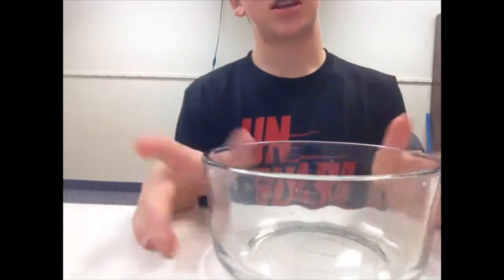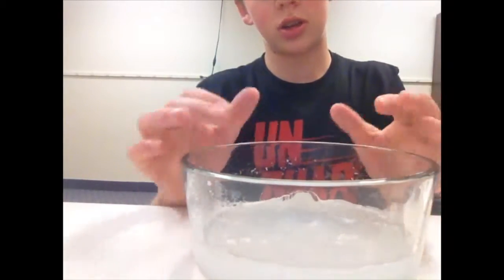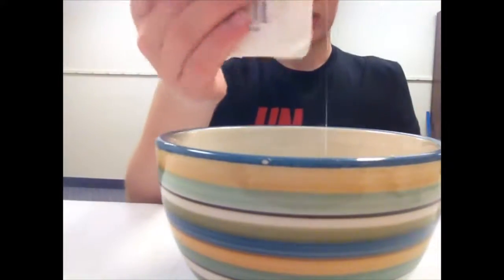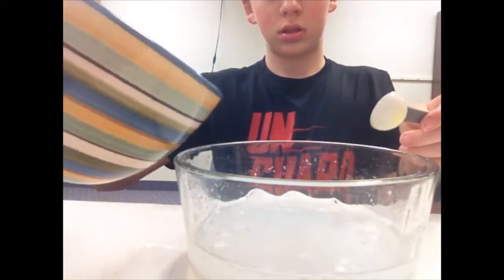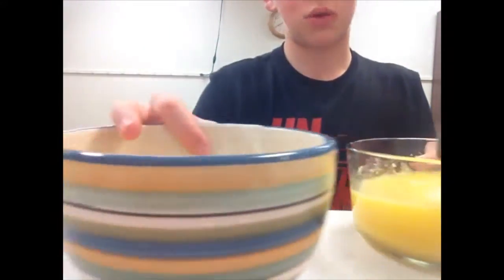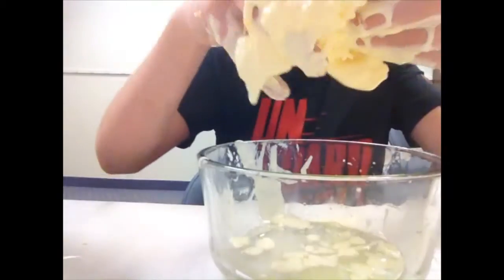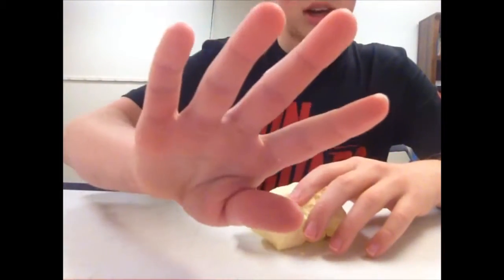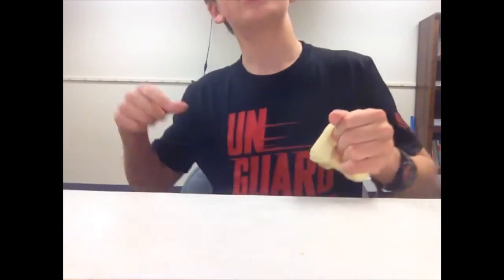DIY How To Make Slime